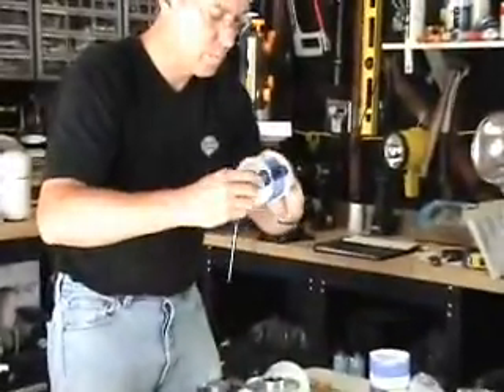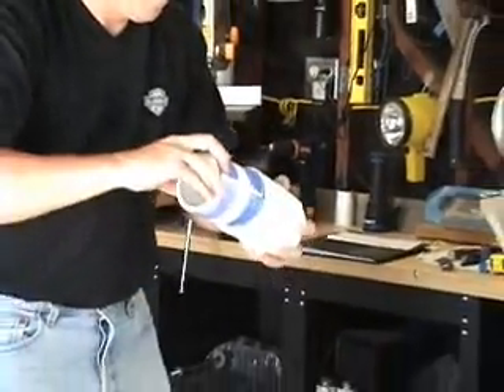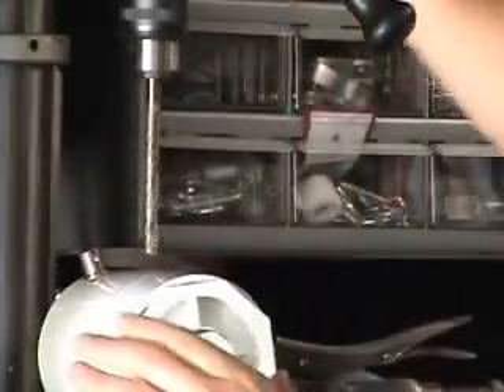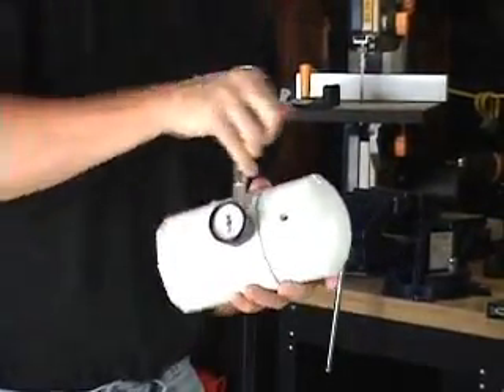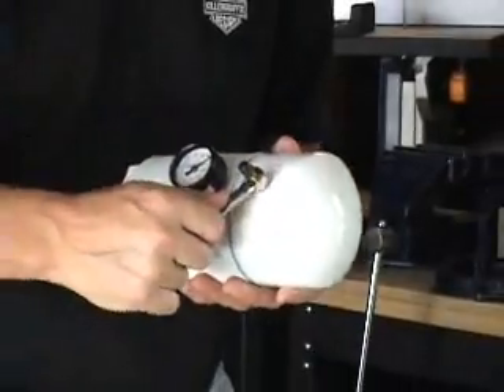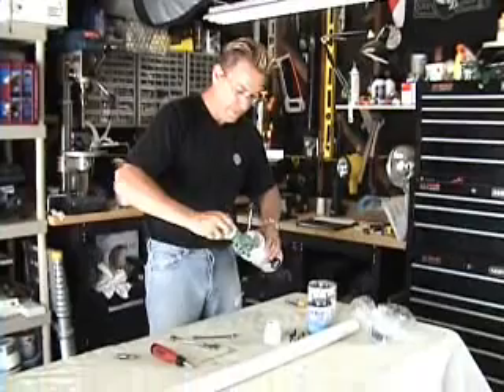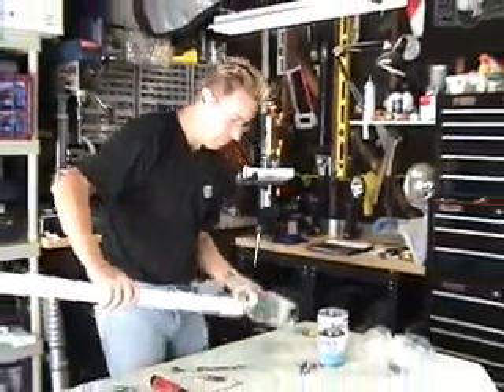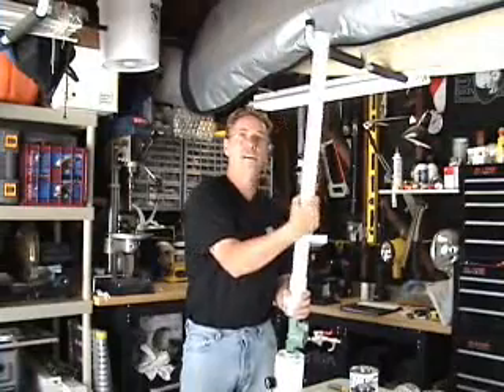Air Cannon Episode 4 Build an Air Powered Potato Cannon Part 2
- potato cannon - build a potato cannon - potato cannons - how to make a potato cannon - how to build a potato cannon - potato cannon plans - plans for a potato cannon - how to make

a pneumatic potato cannon - air powered potato cannon - how to build a simple potato cannon - instructions on how to make a potato cannon http"//Potato-Pannons.com

20 foot potato cannon
potato cannon designs
potato cannon ignition
potato cannon will not fire
what angle will shoot the furthest for a potato cannon
how to build a potato gun cannon butane lighter
potato cannon blueprints
potato cannon design
potato cannon instructions